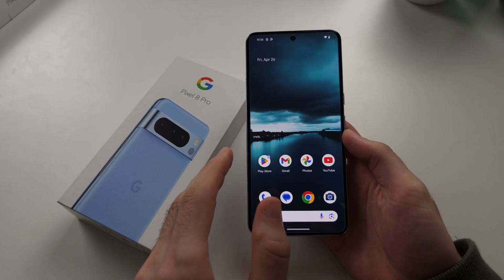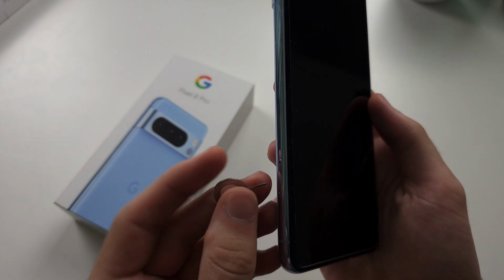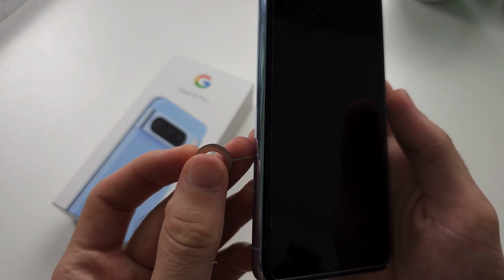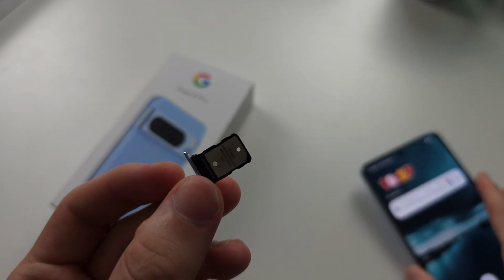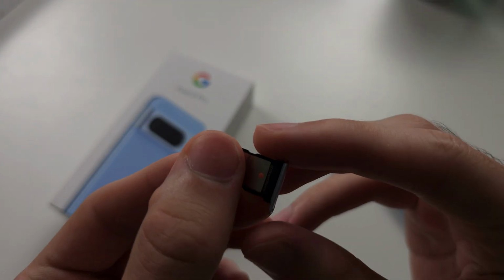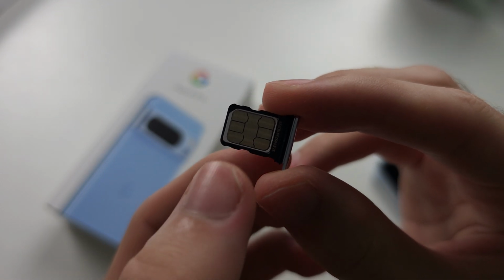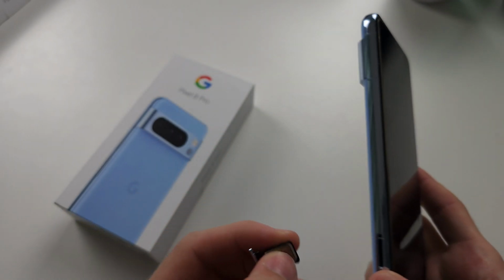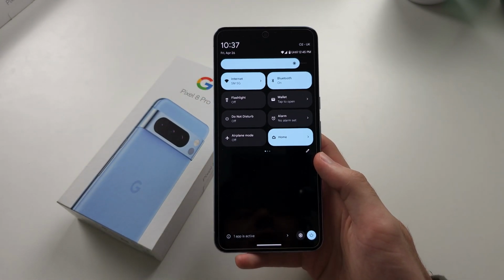How To Insert SIM Card in Google Pixel 8 Pro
Welcome to our guide on how to insert a SIM card into your Google Pixel 8 Pro! In this video, we’ll walk you through the straightforward steps to properly install your SIM card. Learn how to locate the SIM card tray, use the ejector tool, and securely place your SIM card into the tray. Follow along to ensure your Google Pixel 8 Pro is set up for seamless connectivity and optimal performance.